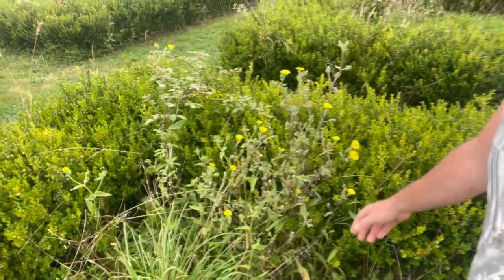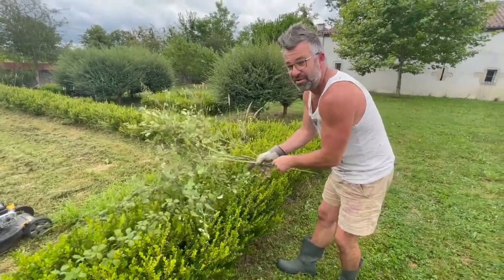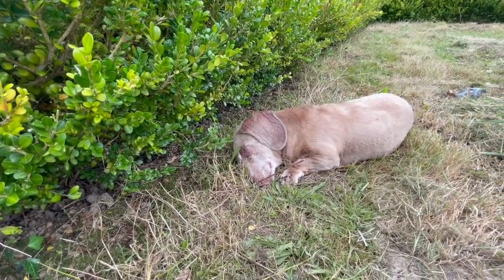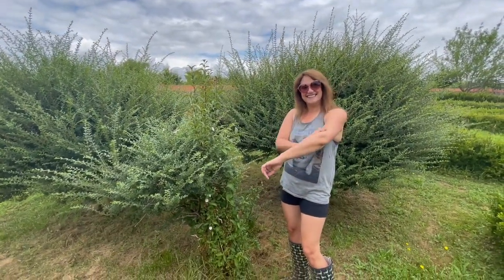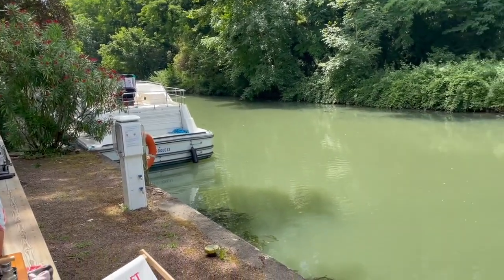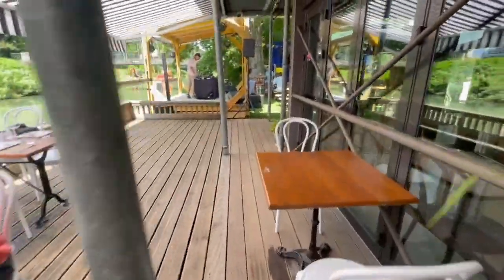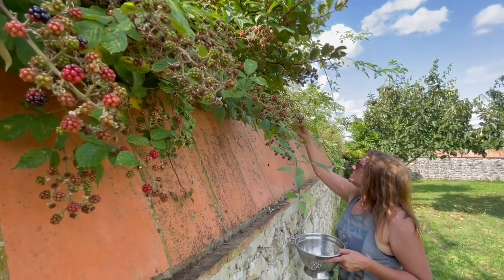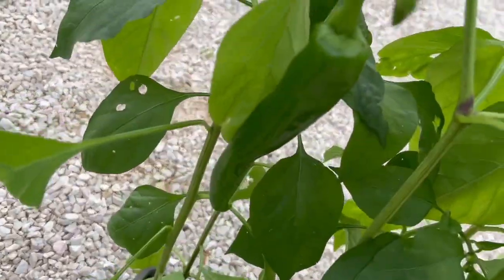Ep 18 Welcome to the Jungle! A Nightmare in The Walled Garden!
Johnny and Ashley tackle the walled garden... find a canal side cafe... and make blackberry mojitos!